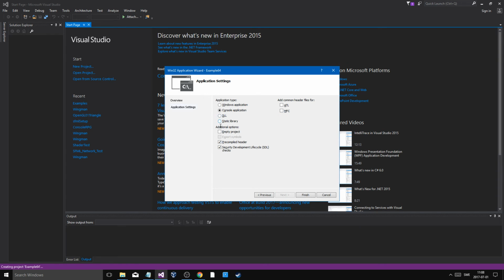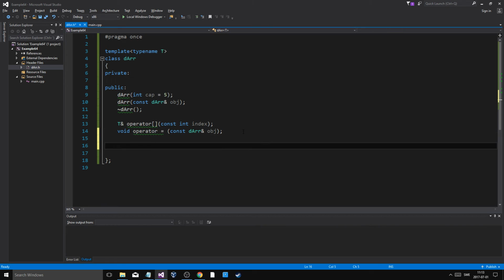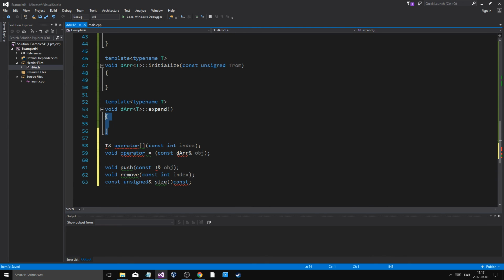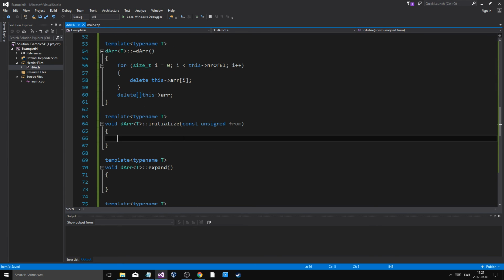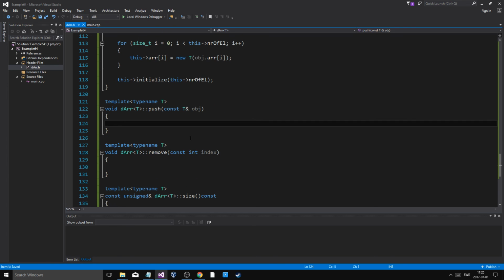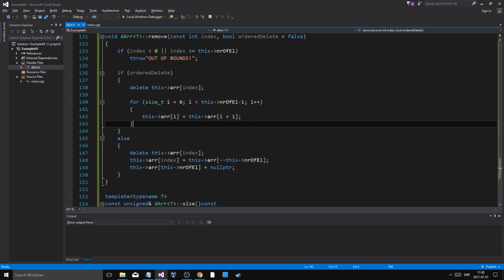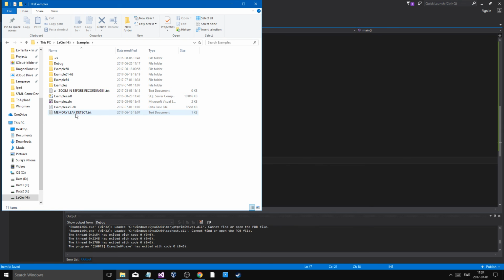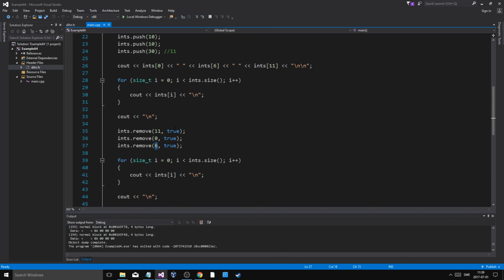C++ Example 64 - MOST OPTIMIZED FINAL BOSS Template Dynamic Array (Advanced tutorial)